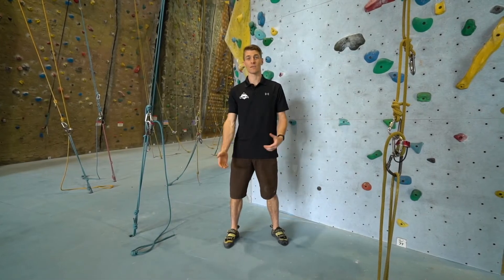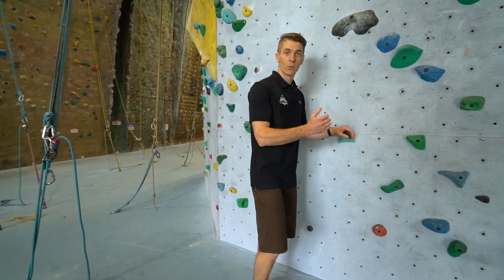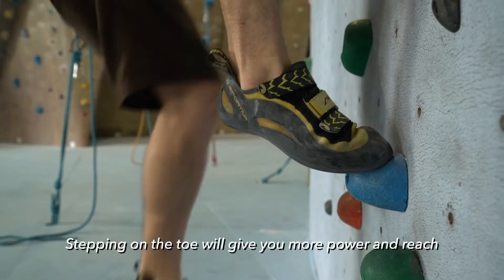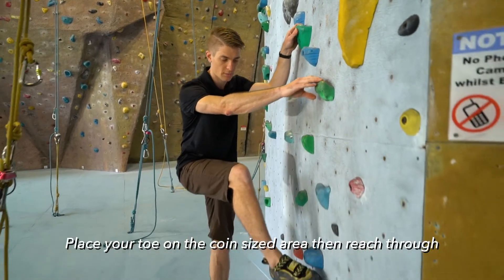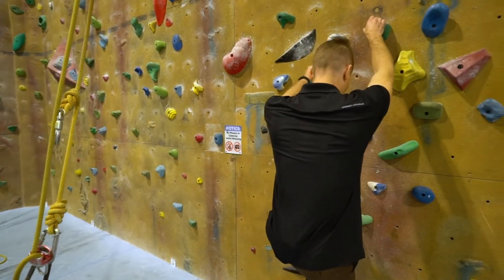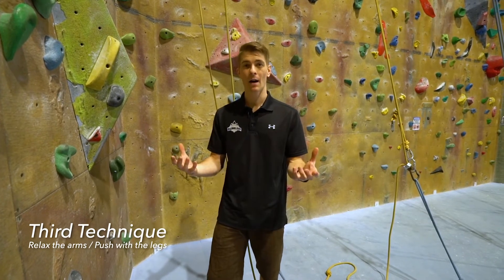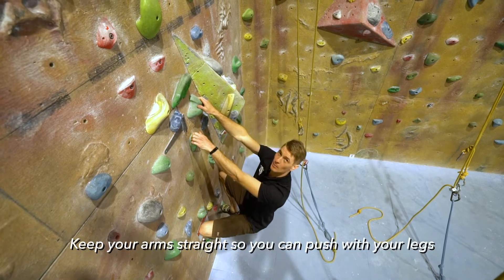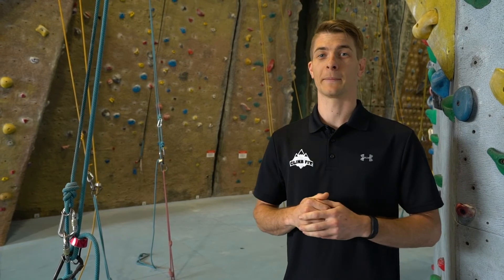Climb Fit Training: 3 Basic Climbing Techniques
In this video from Sam Clark we look at three basic climbing techniques to help improve your climbing.

1. Footwork:
- Make sure you are placing your toes on the wall making sure you drive through your feet as much as possible.
- Step on your foot holds with the toe part of the climbing shoe (around the edges). Don't use the inner foot.
- Stepping on your toes will give you more power through your foot and a little more reach.
- Imagine a coin sized spot on your foothold and remember to place your foot on that point. This will help place your foot properly on the hold.
- Watch your feet as you place them on the holds and place them softly.
- Place your foot then reach, place your foot then reach.

2. Body Position:
- Keep your hips inside your hands and feet. This way your body will be well balanced on the wall and you won't "barn door" and fall off balance.
- Avoid barn door-ing by keeping your feet wide on the wall, so your hips don't come either side of them.

3. Relax arms and use your legs:
- Relax your arms. Keep them straight and push with your legs to reach the holds.
- As you reach a hold, relax and straighten your arm and lean into a comfortable body position.
- Constantly bending your elbow is like doing a chin up every move and can tire you quickly.

Visit
(Climb Fit Indoor Climbing Gym)